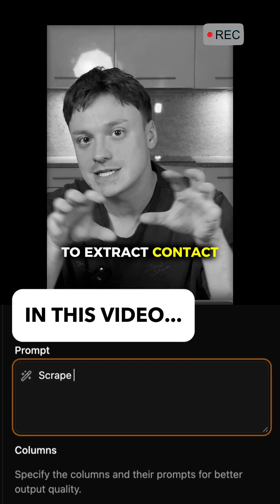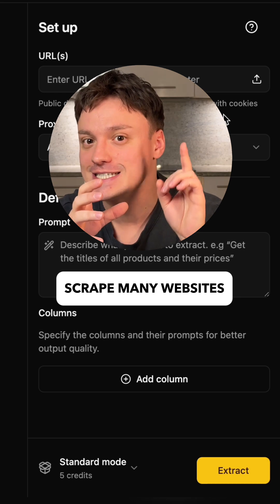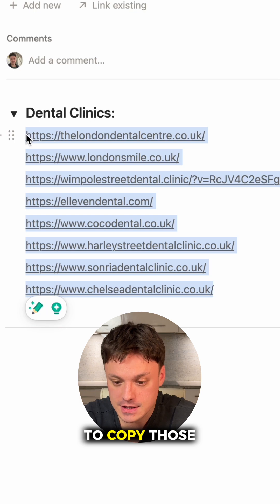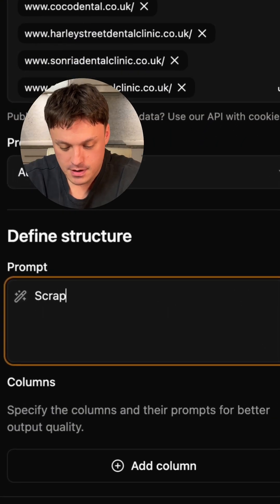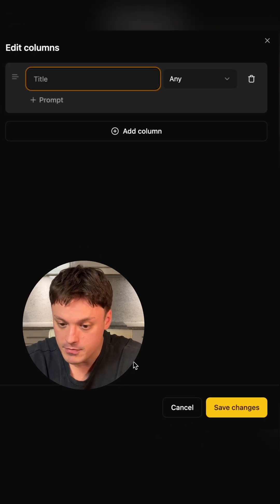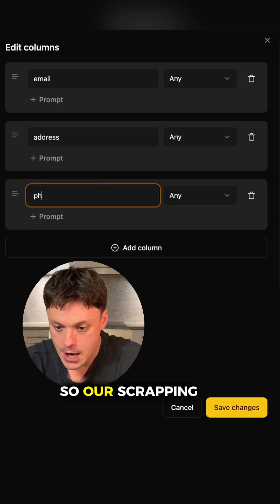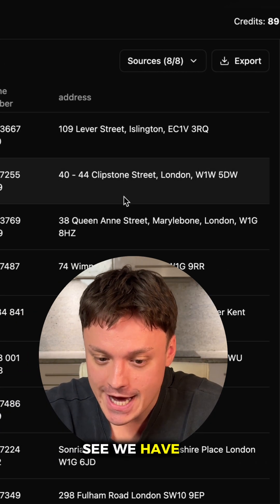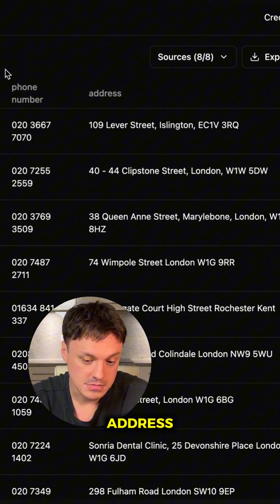SCRAPE MANY WEBSITES in ONE MINUTE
We made Lead Generation as easy as downloading an app...

Check out how it's easy to scrape contact data (scrape email, address, phone number) from different websites as a single scraping operation — all in 1 click, without code, and without automation tools...